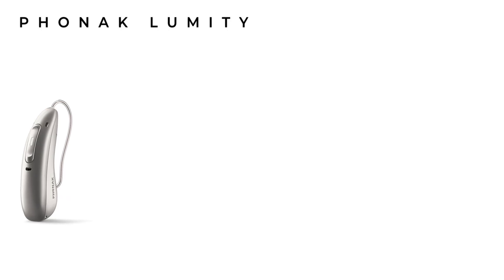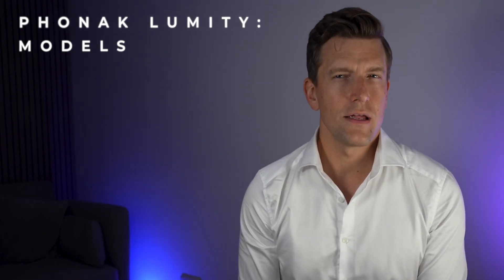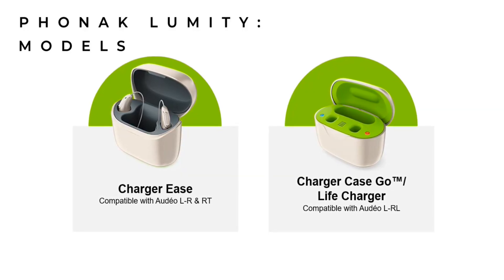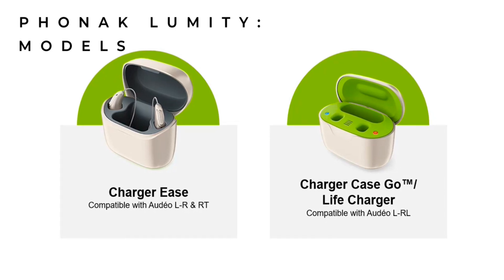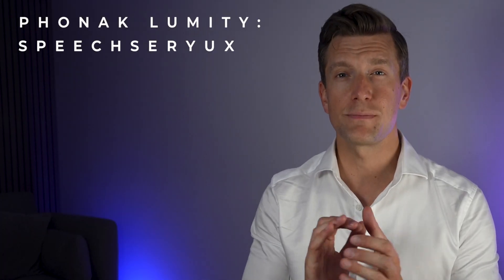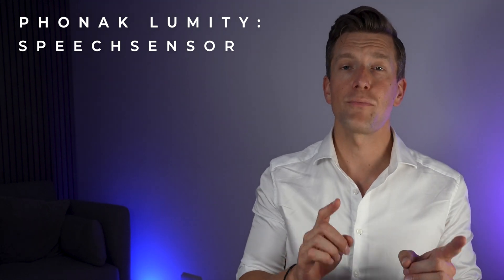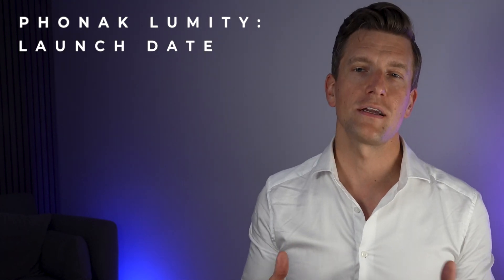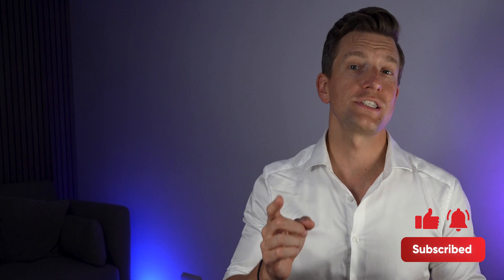OH WOW! The NEW Phonak Audéo Lumity 2023: A Hearing Aid for Background Noise?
Phonak's big launch day is upon us. In this video, HearingTracker Audiologist Matthew Allsop provides an overview of the key differences between the Phonak Paradise and Phonak's brand new Lumity product.

00:00 Intro
01:53 Phonak Audéo Lumity Models
02:45 Phonak Audéo Lumity Chargers
03:00 Phonak Audéo Lumity Updates
04:15 What is StereoZoom 2.0?
05:47 What is Phonak SpeechSensor?
06:48 When will the Phonak Lumity be Released?

*Since this video has been uploaded Phonak has been in touch saying that they are not planning on releasing a battery version of the Lumity family. Details of which I will release in my full Lumity review.